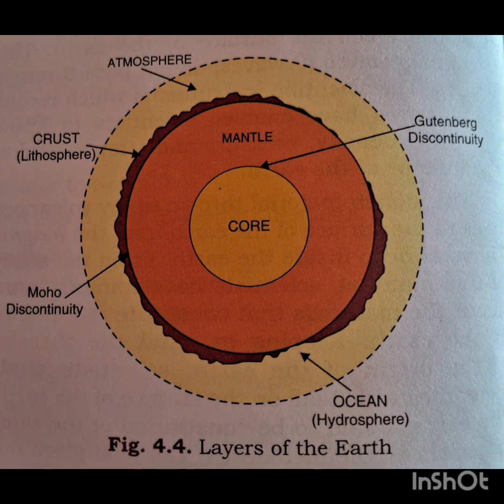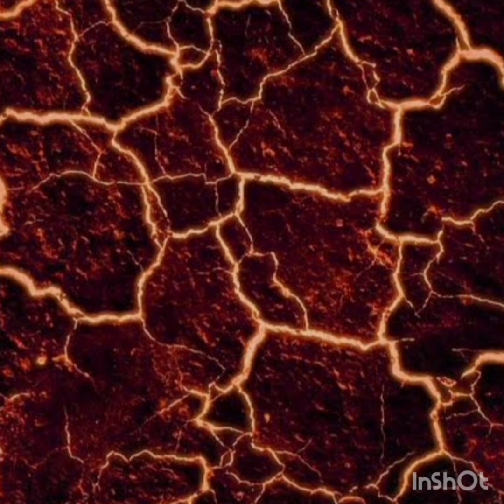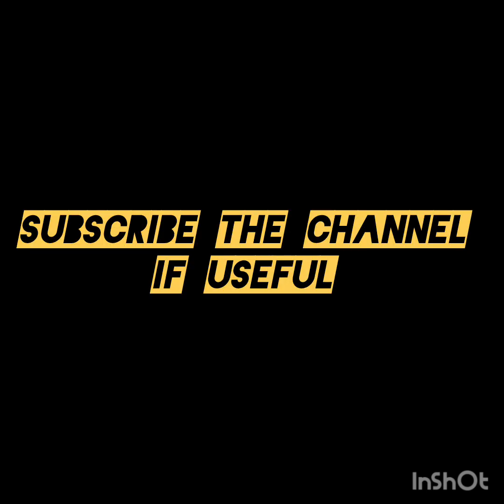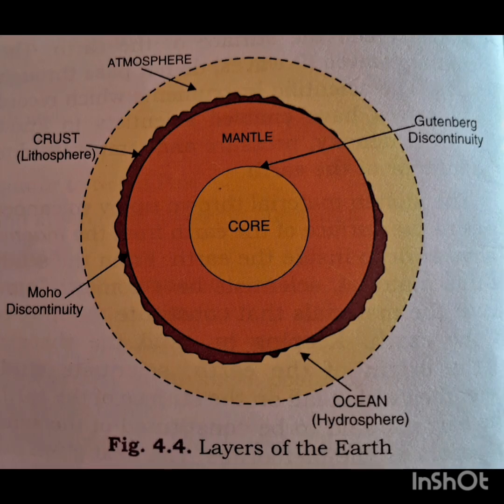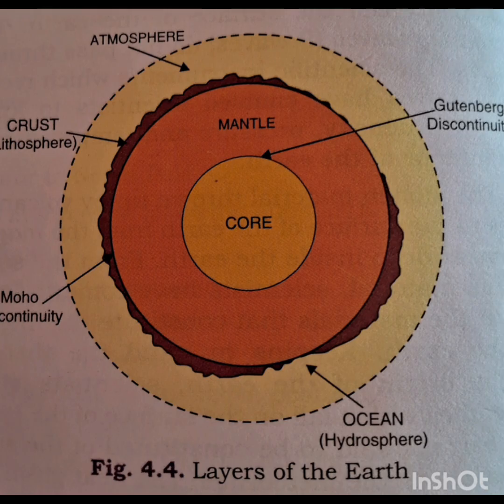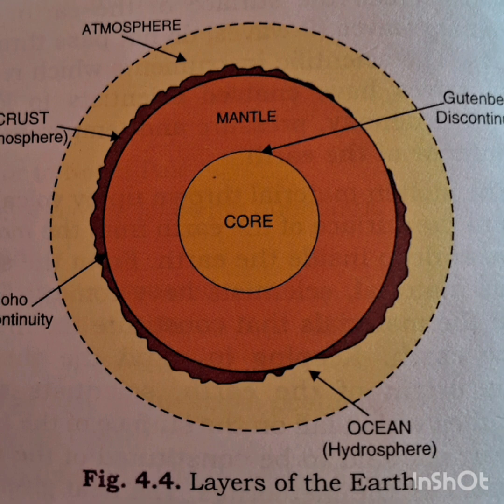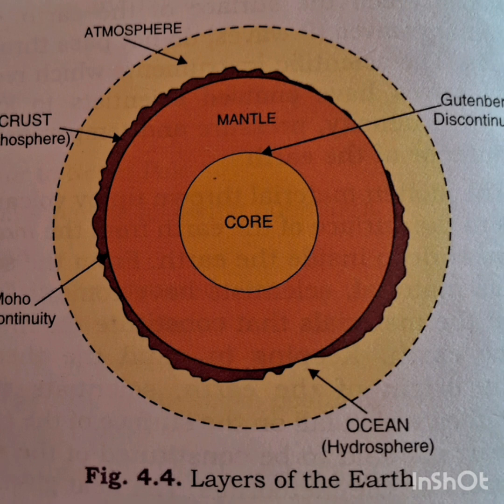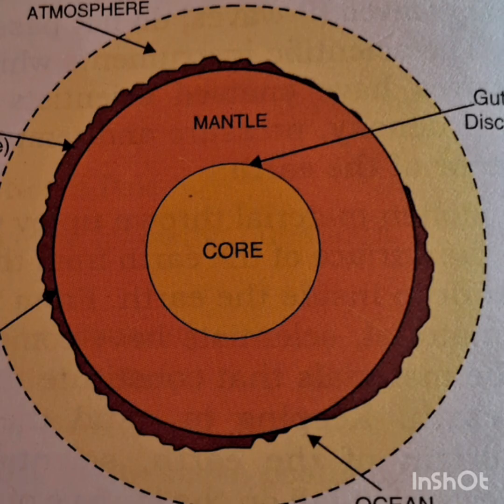Interior of the earth 🌎......core ...mantle ...crust...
interior of the earth 🌎